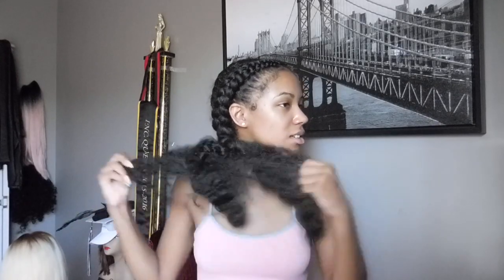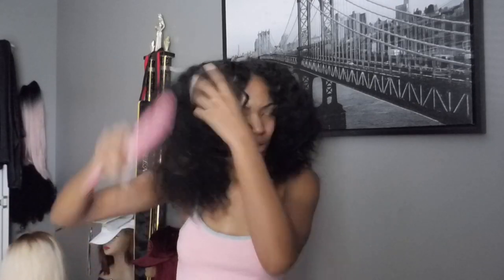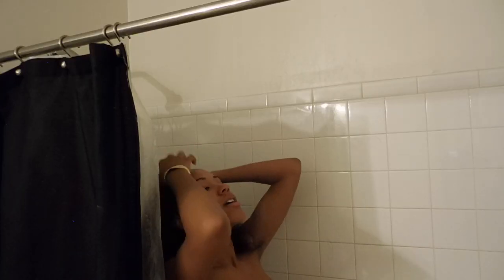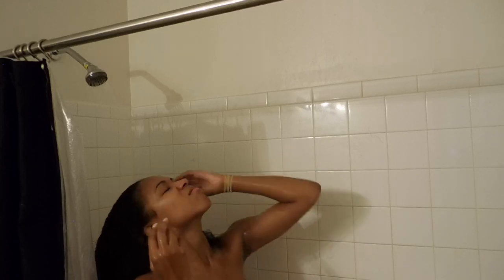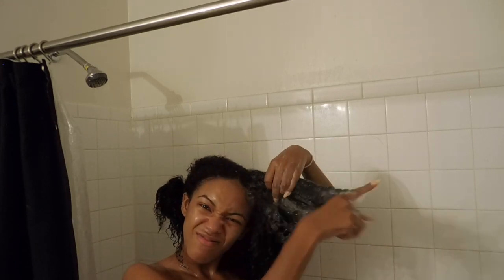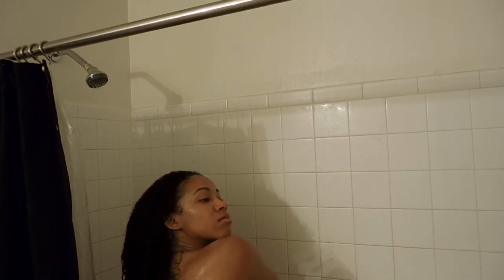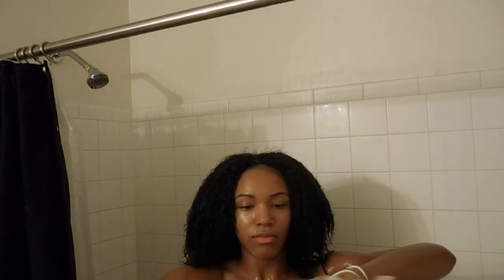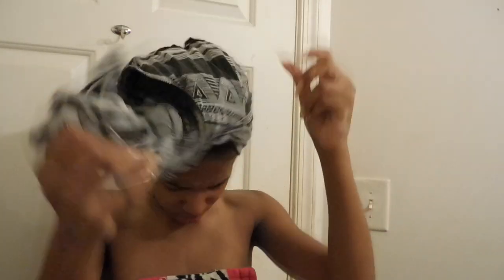Natural Hair: My Wash Day Routine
I will be showing you all how I wash my hair, my hair has gotten so healthy and thick from wearing wigs and using an oil called WILD GROWTH HAIR OIL.

Hair page: stylesbystorm_